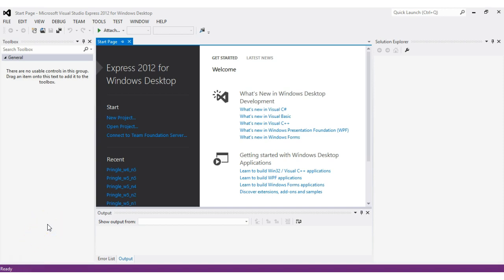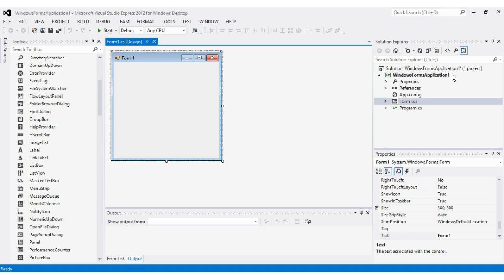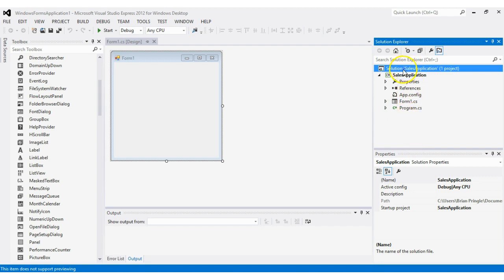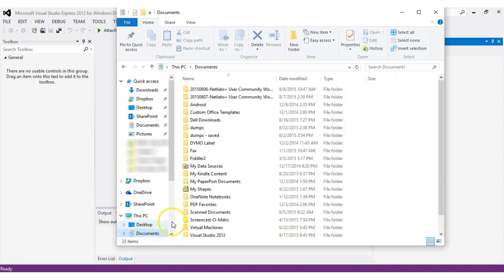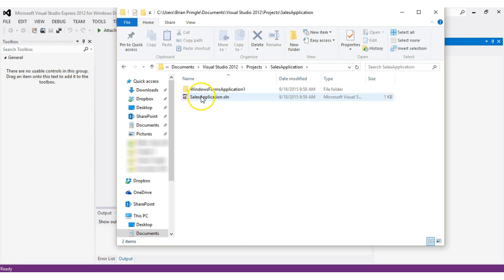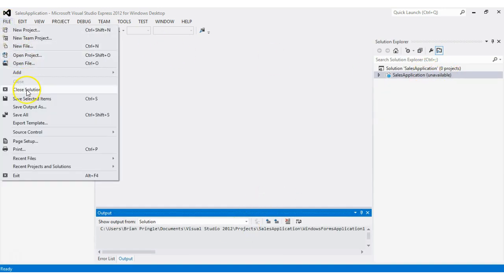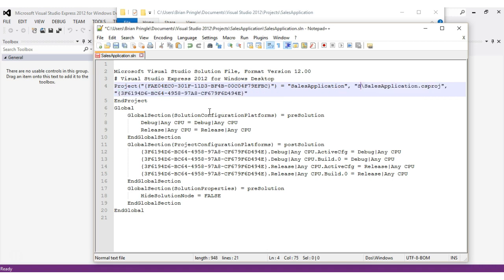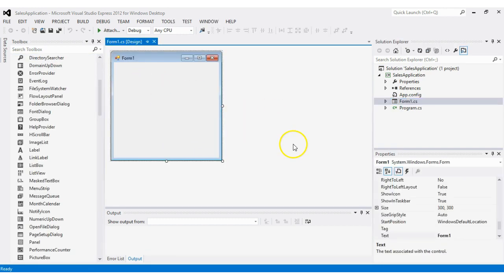C# - How to Rename Solution